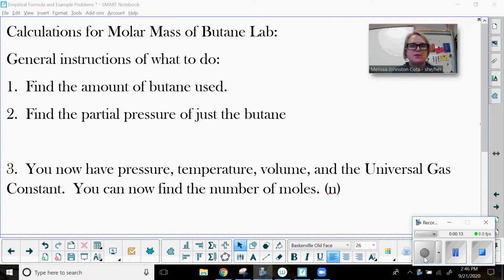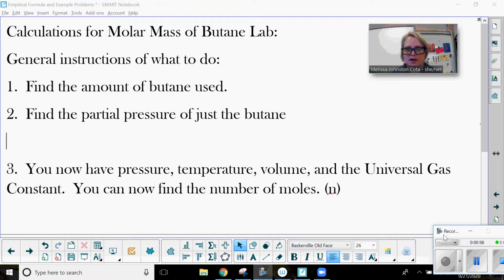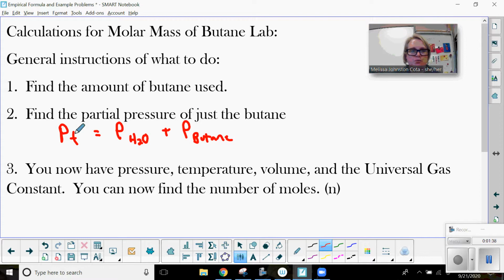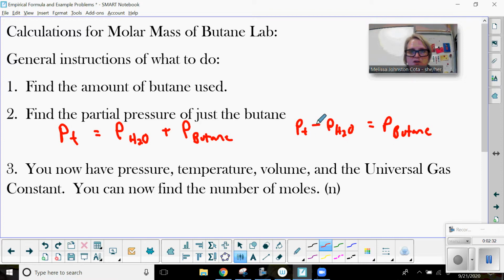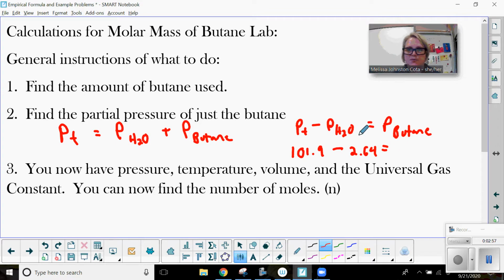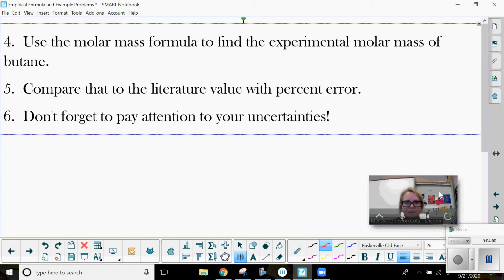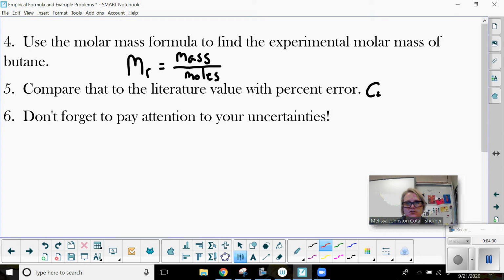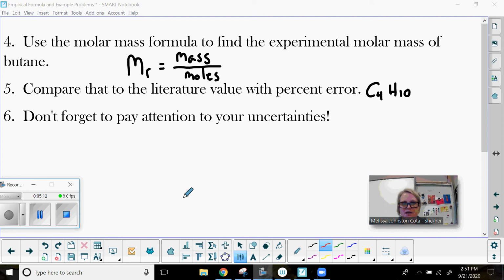Molar Mass of Butane Calcs